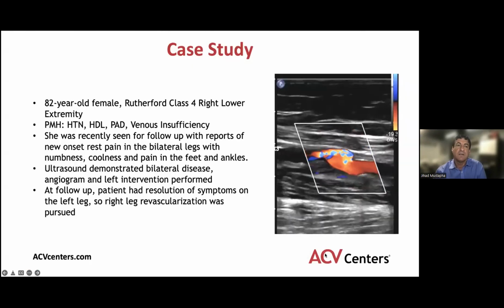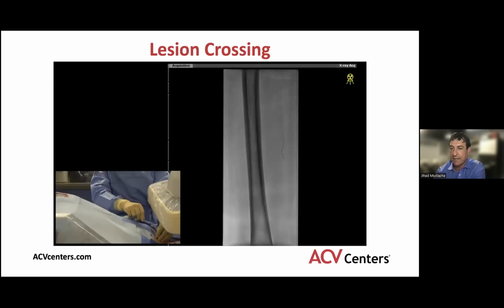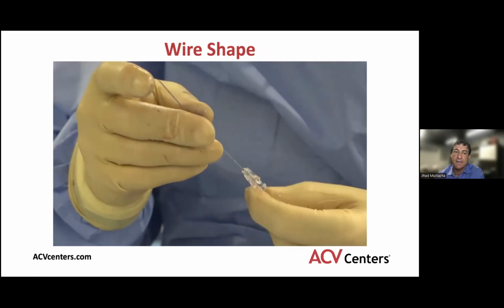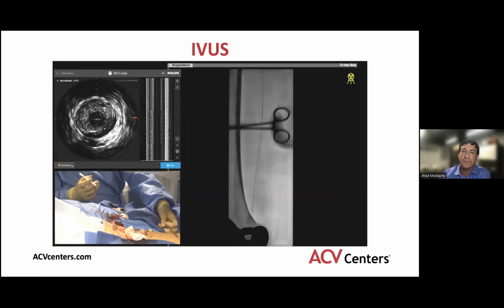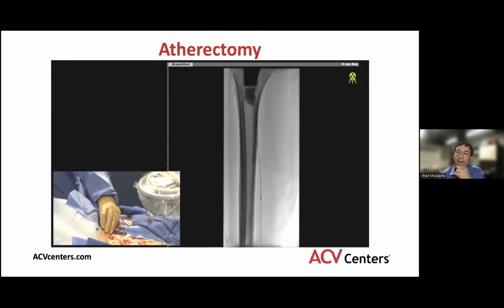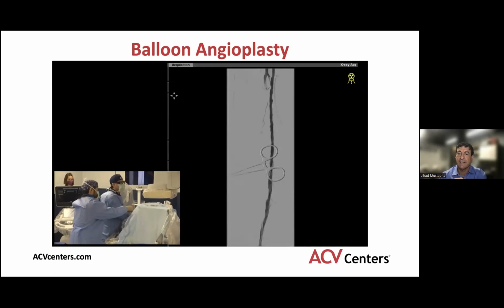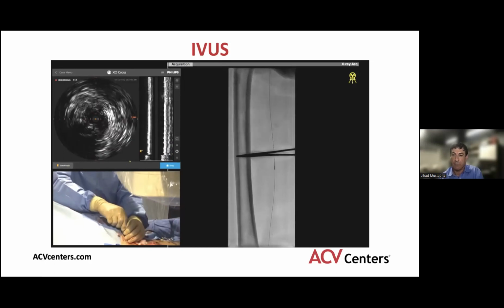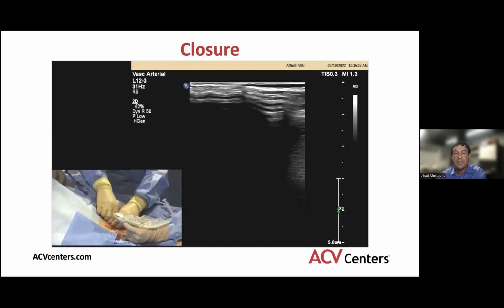XO Cross Full Case - Mustapha CLI Case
Complete critical limb ischemia (CLI) high-plaque burden case with crossing, pre-dilation, pedal loop navigation, wire shaping, catheter shaping, atherectomy, and angioplasty including simultaneous IVUS, x-ray, access site video, and narrative video from Jihad A. Mustapha, MD, FACC, FSCAI, ACV Centers and Outpatient Endovascular & Surgical Journal (OESJ).